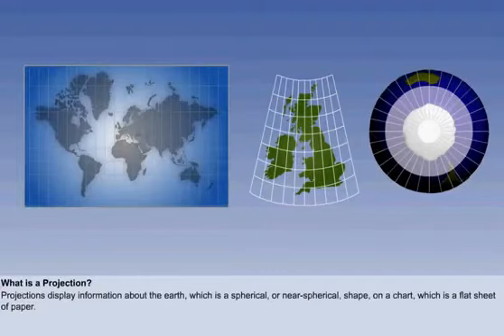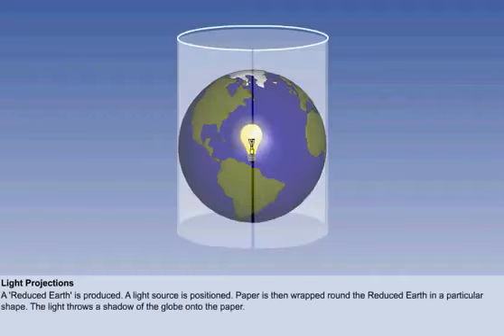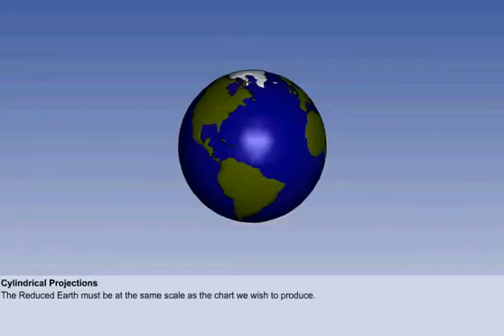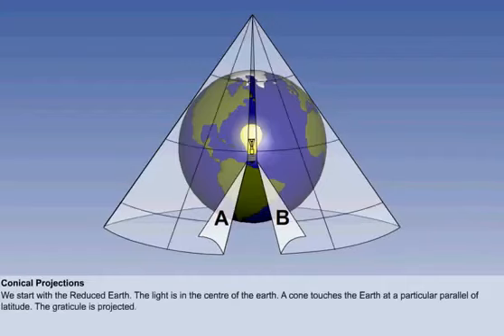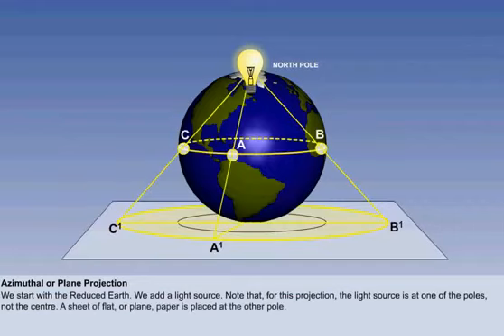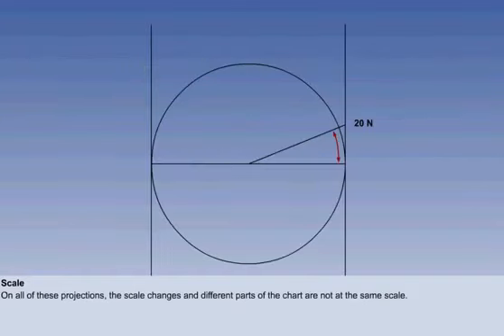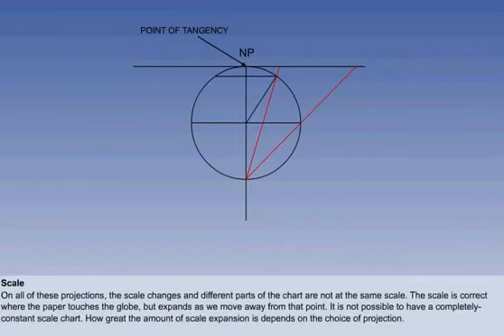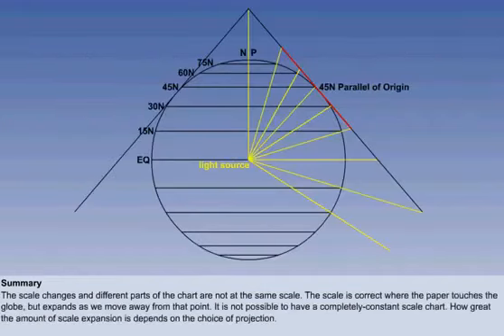Chapter 23 | Type of Projection | General Navigation